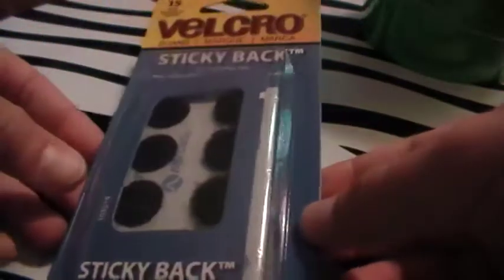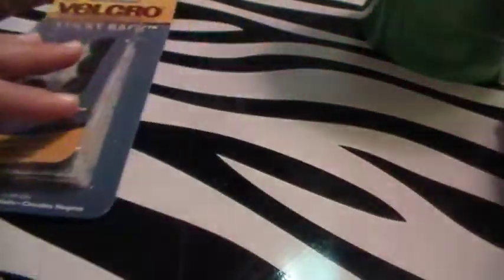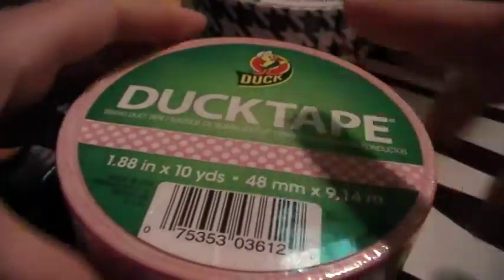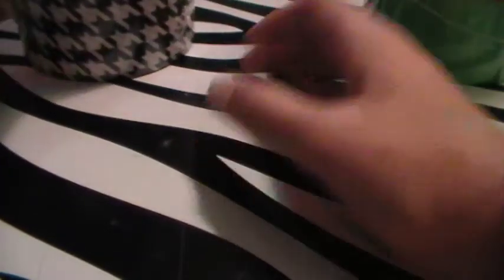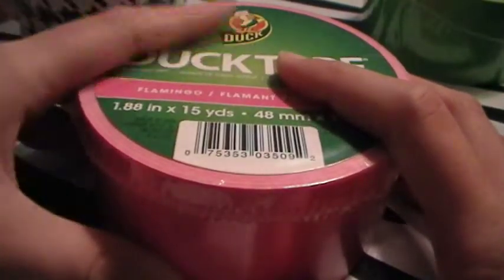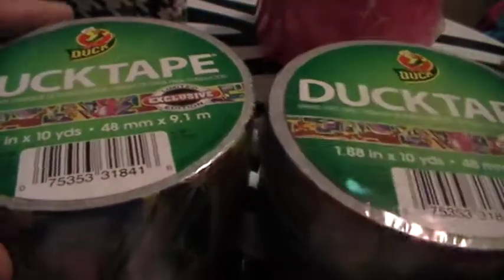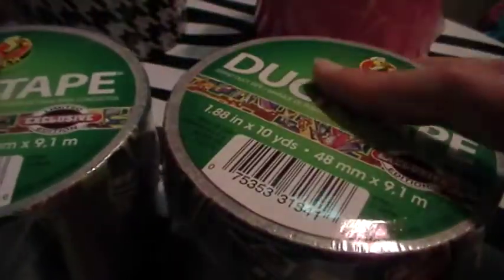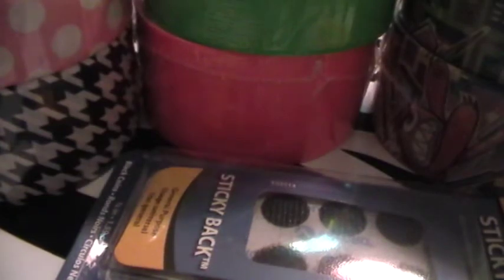Duct Tape Haul